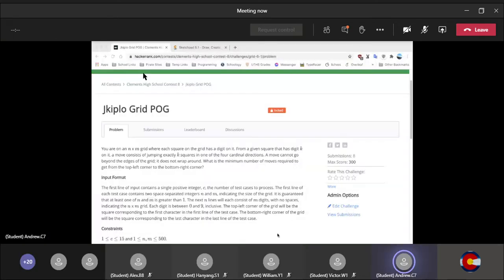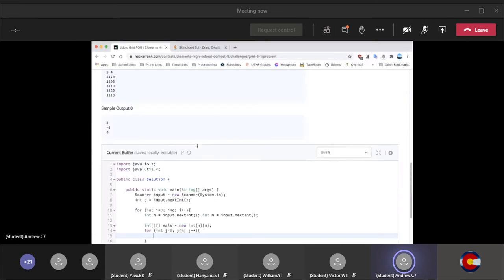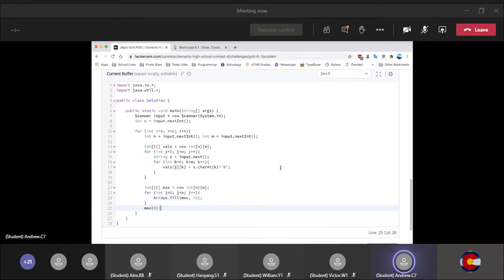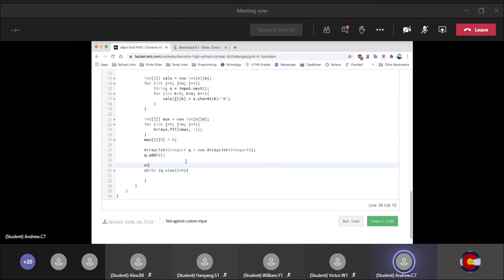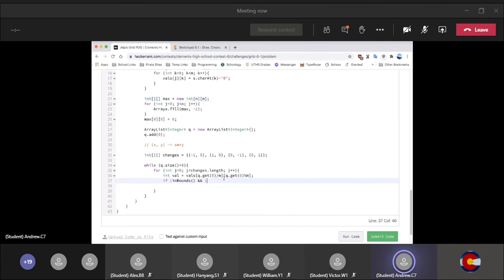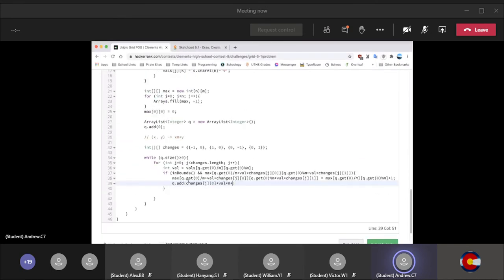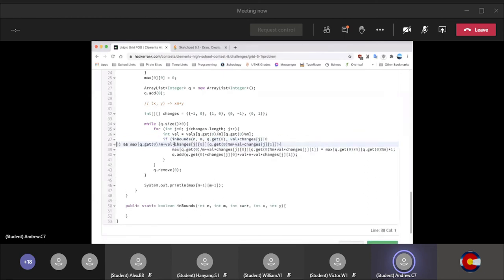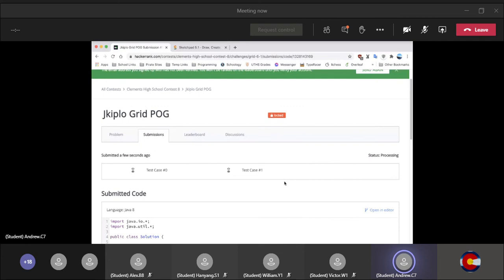Advanced Problem #3 - 11/13/2020